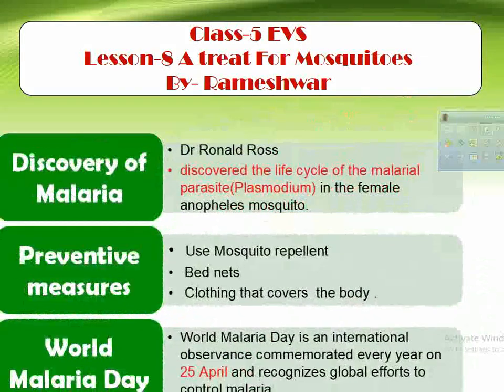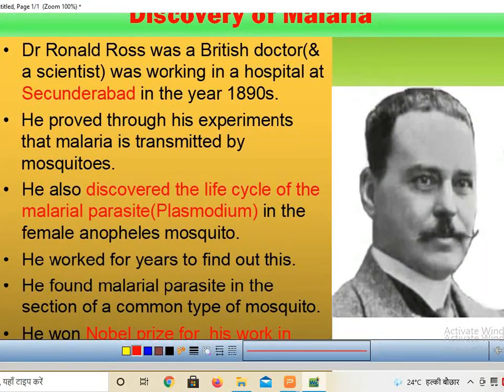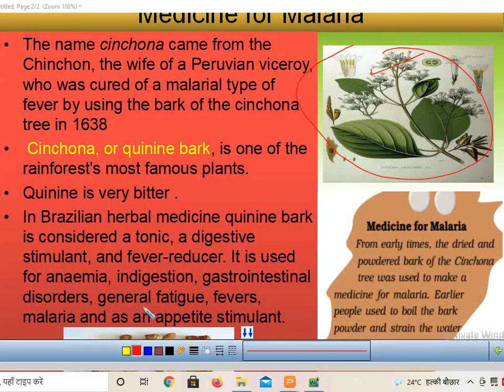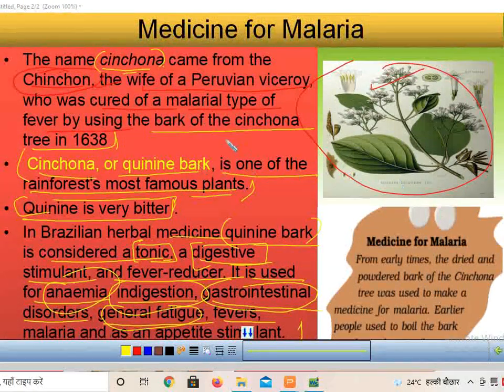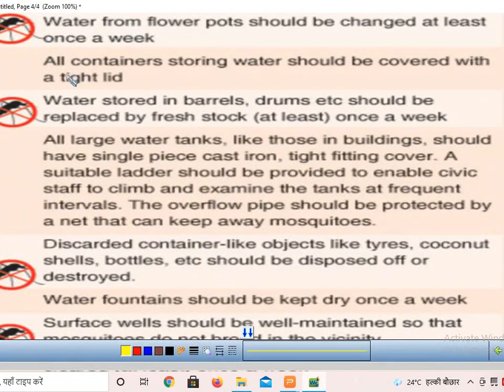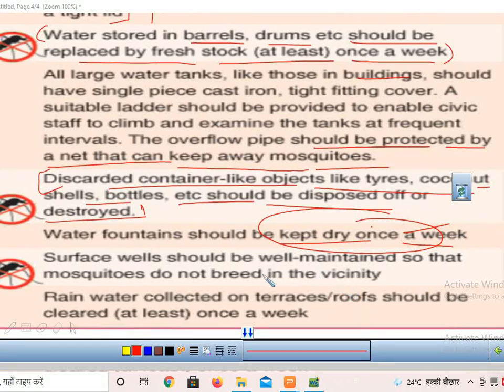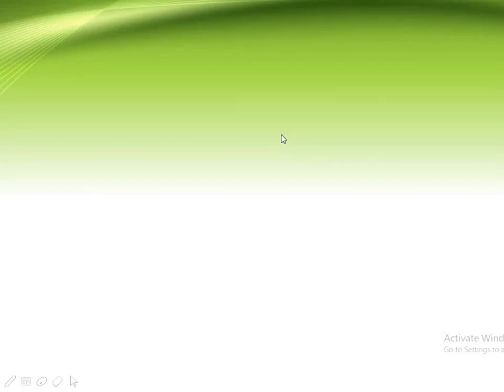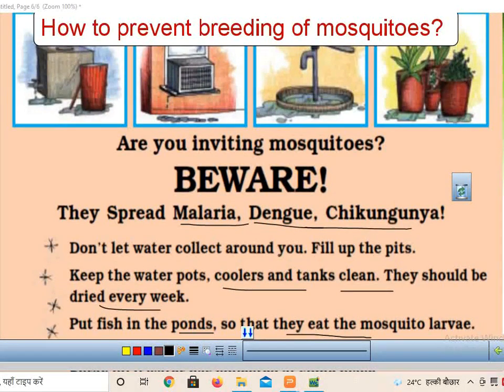Lesson-8 A Treat For Mosquitoes (Part-3) Class -5 Environmental Studies (KVS#NCERT#CBSE)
In this video we studied about - Discovery of Malaria # Dr. Ronald Ross honoured with the Nobel prize for medicine for the discovery of malaria # Preventive measures for the malaria # About the Cinchona plant  # World Malaria Day ie. 25 April .